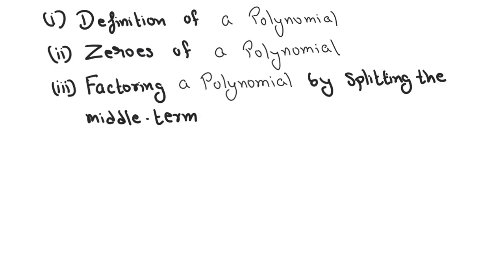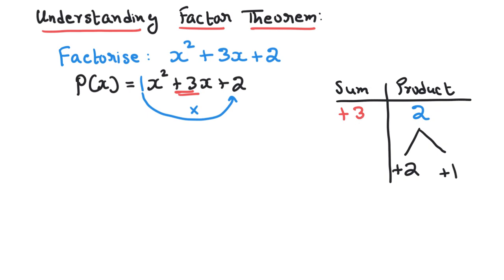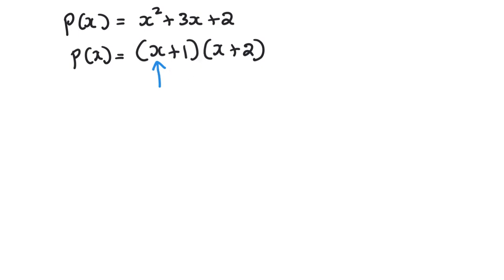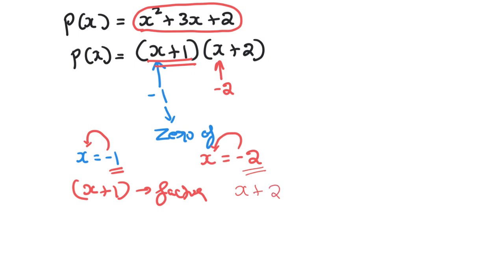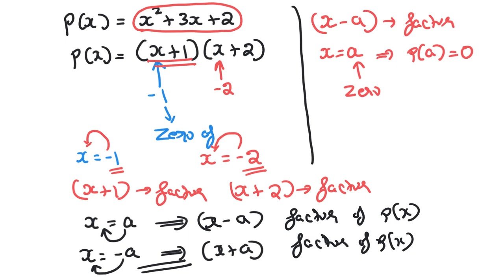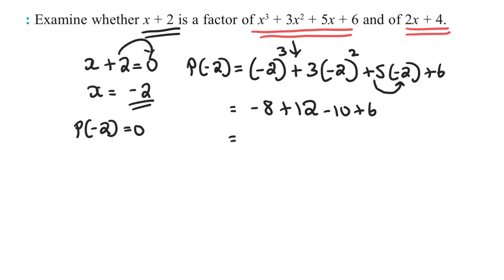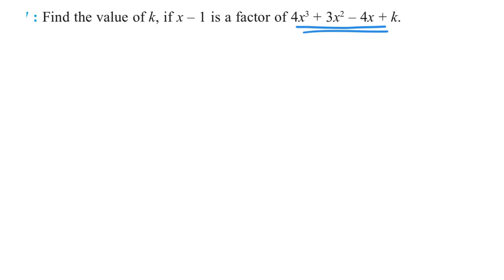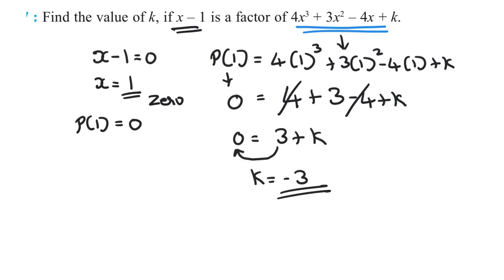Understanding Factor Theorem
Understanding Factor Theorem is explained by ASKER KHAN, Founder of WisdomOutlined Coaching.

For Math Coaching classes you may WhatsApp @
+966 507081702